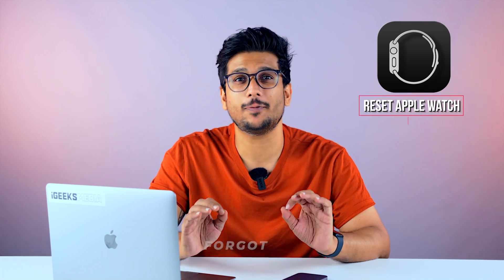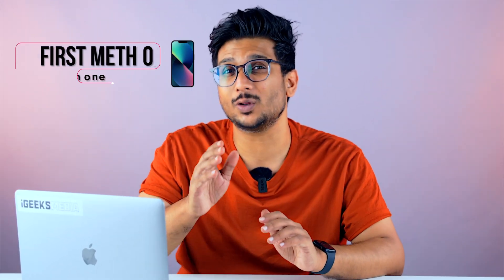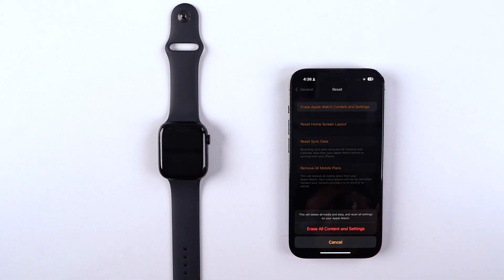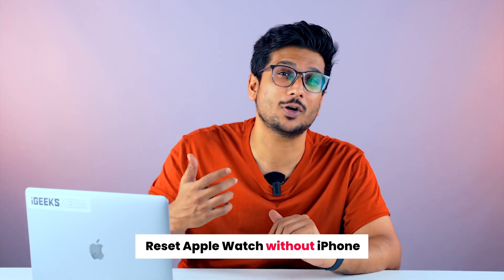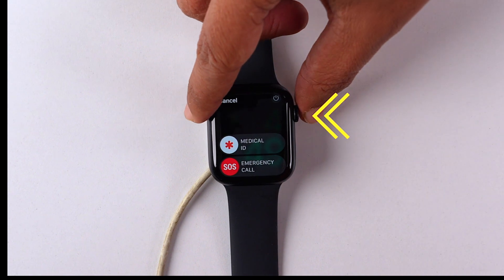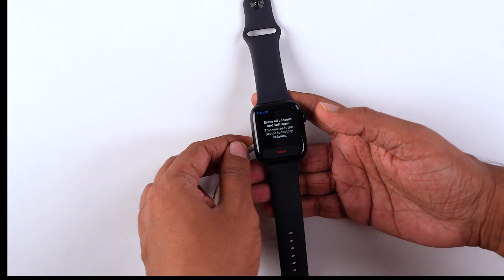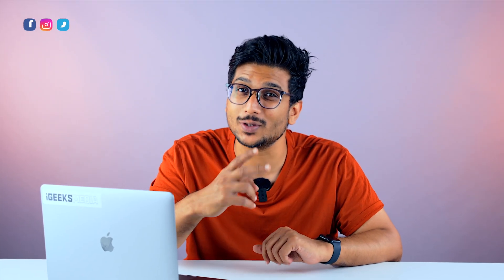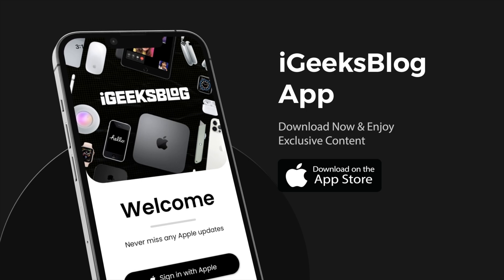How to Reset Apple Watch If You Forgot Your Passcode (2024)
When you forget your Apple Watch password, you must reset it. In this video, I have explained two easy methods of resetting an Apple Watch with or without an iPhone.